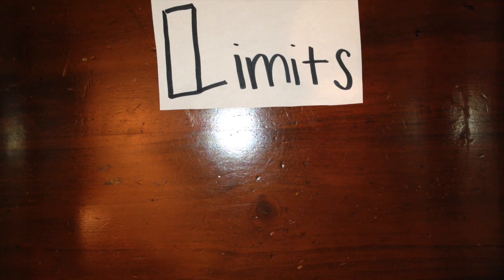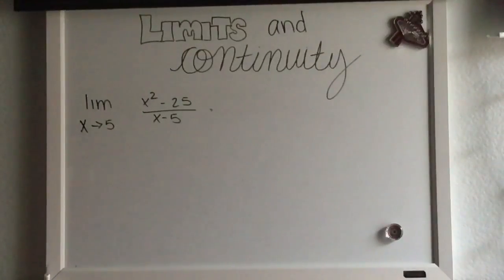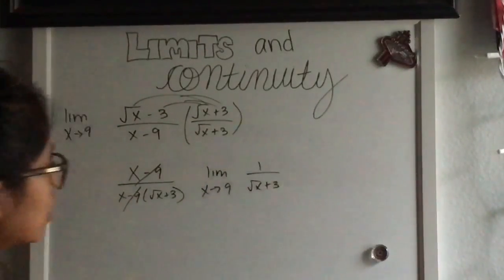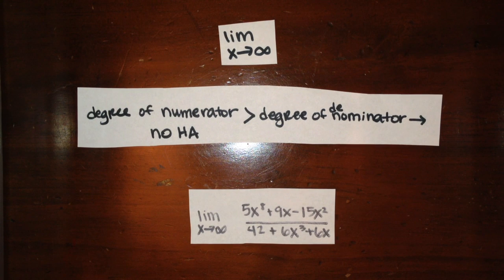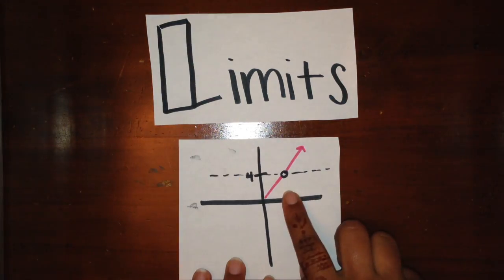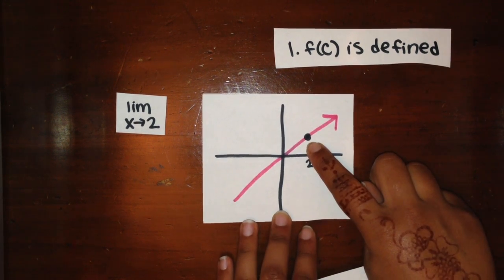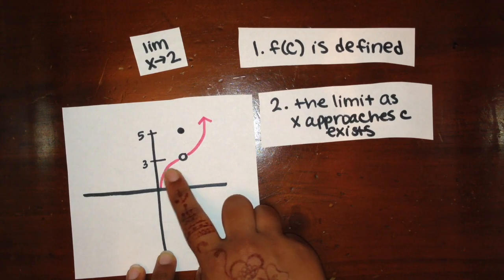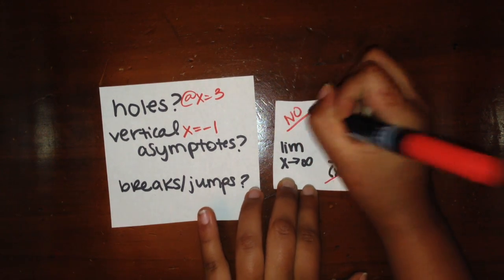AP Calculus BC - Limits & Continuity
AP Calculus BC - Mrs. Reichard - 3B Limits & Continuity - Kayleigh & Imelda